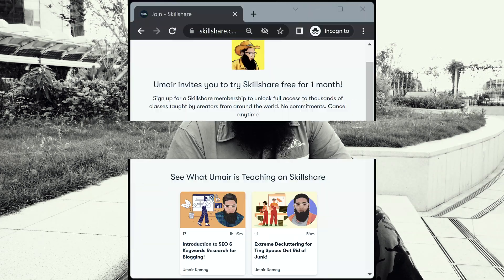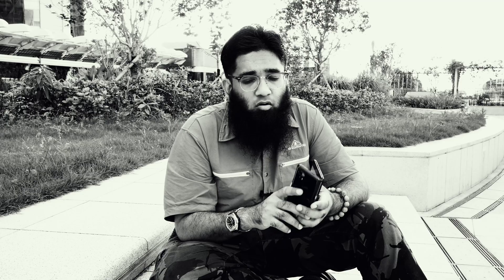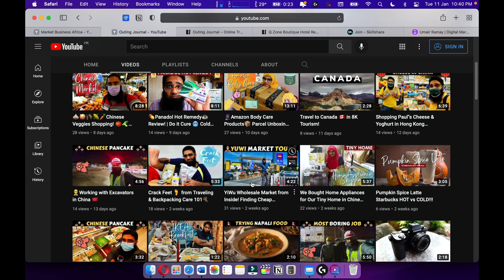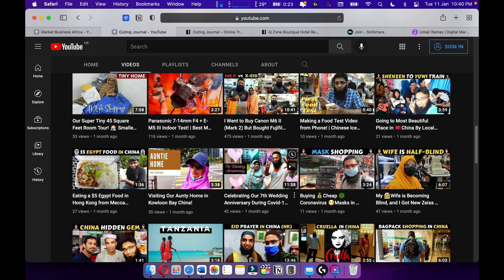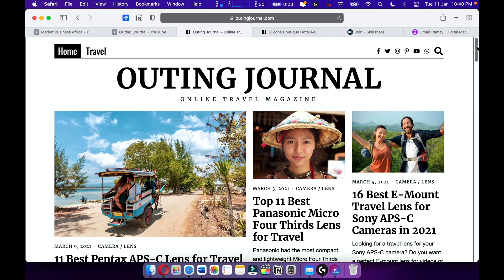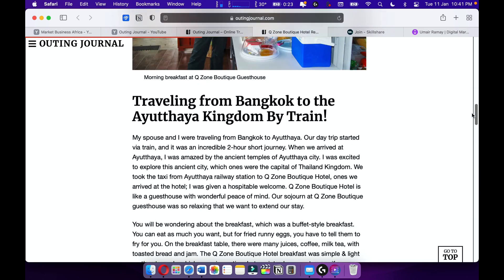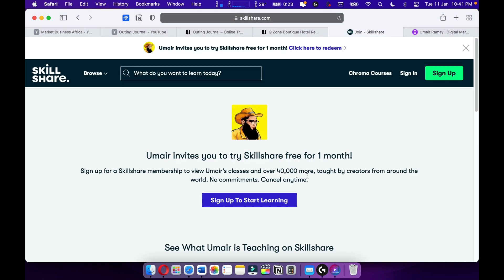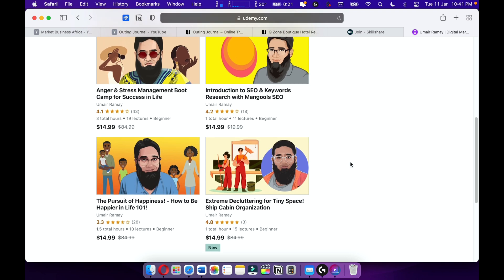How Much VRAM Do You Need for Video Editing?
So, how much VRAM do You Need for Video Editing? First, I want to talk about VRAM vs RAM. The RAM is used by the computer system, whereas the GPU uses the VRAM. I will say the minimum VRAM you need for video editing is 4GB. The recommend is 6 G.B. to 8GB VRAM. If you are going to edit 8K videos, then go with the 16GB VRAM over the 8GB VRAM.